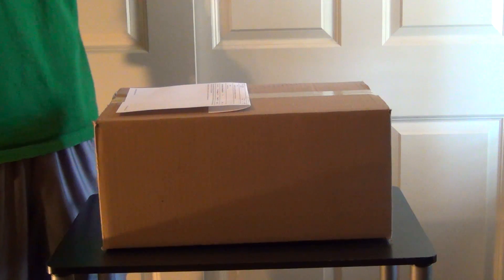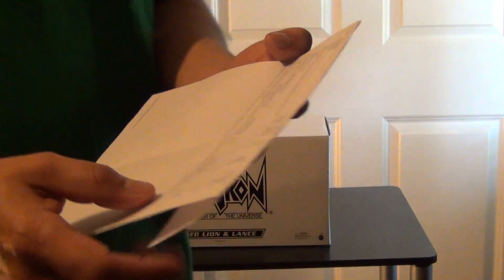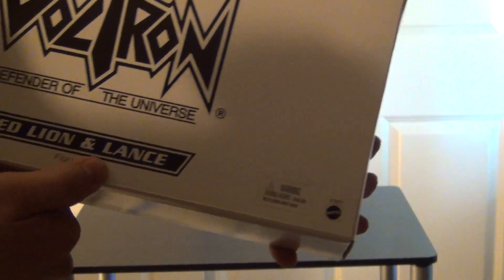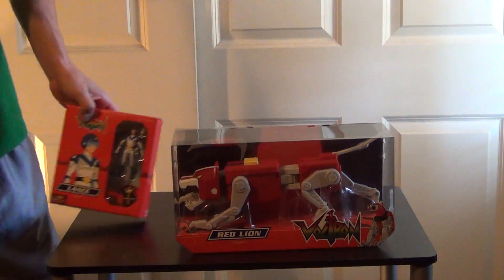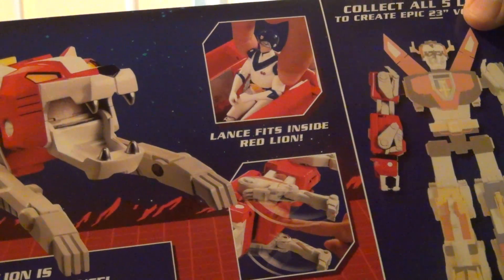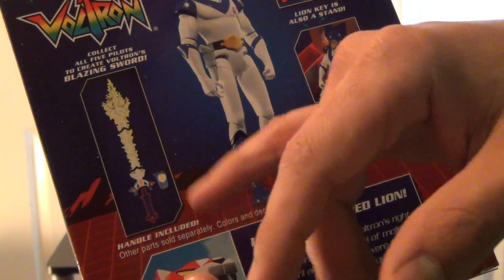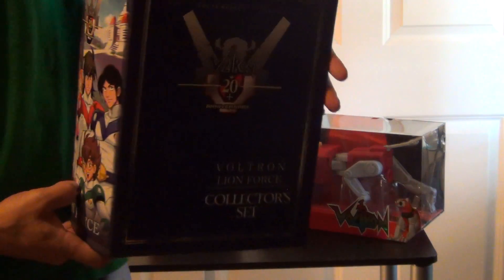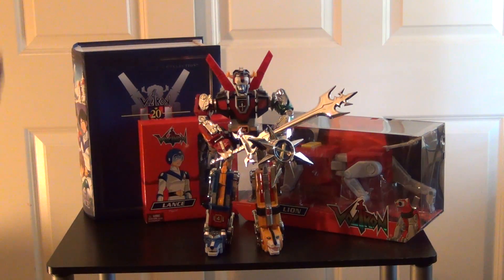Voltron Red Lion w/ Lance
This is a Lion from the 2012 Club Lion Force Subcription Membership and when combined will stand 23" Tall.